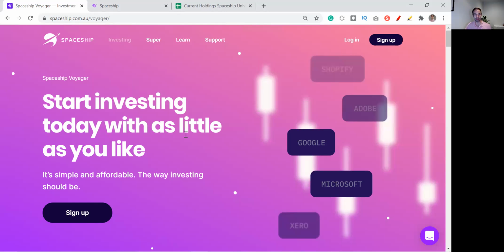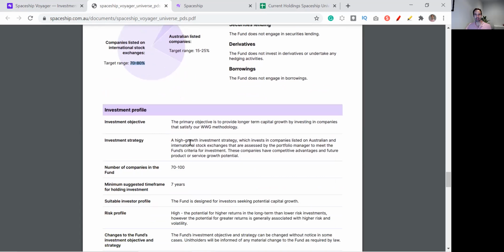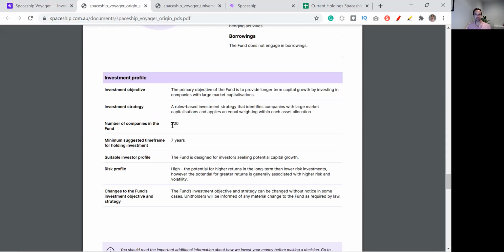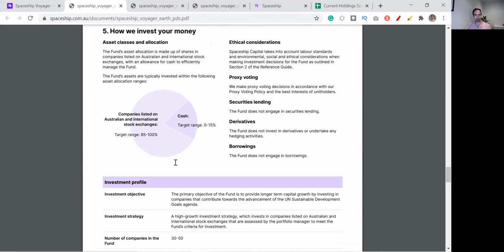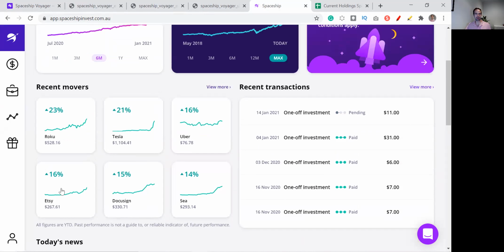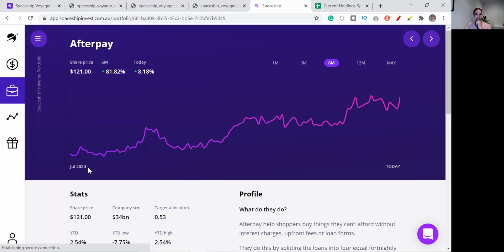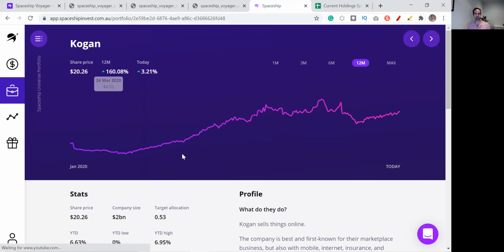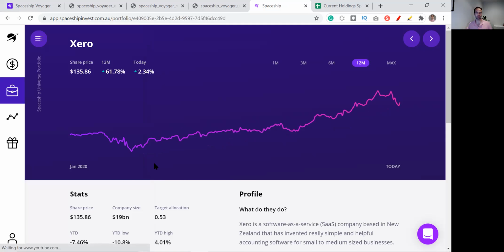Spaceship Voyager - Target Allocation of Portfolios and Individual Holdings of the Univers Portfolio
Spaceship Voyager - Target allocation of Portfolios and individual holding of the Univers Portfolio

In this video, I talk about and explain the target allocation the all three Spaceship Voyager portfolios (Univers Portfolio, Origin Portfolio and Earth Portfolio).
In the second part of the video, I provide an overview of the individual holding within the Univers Portfolio.